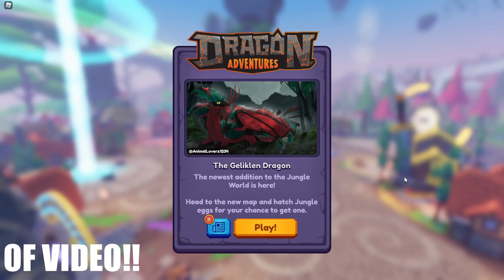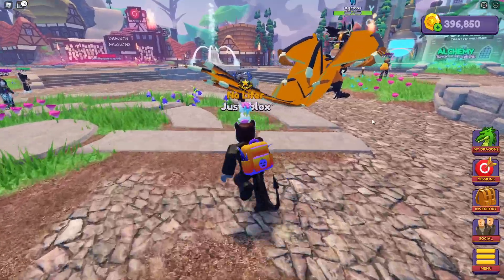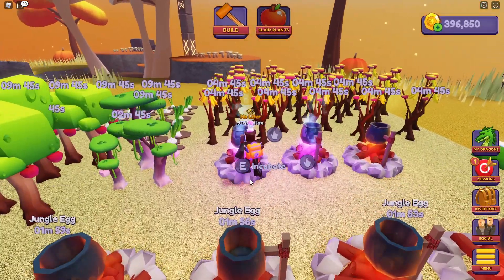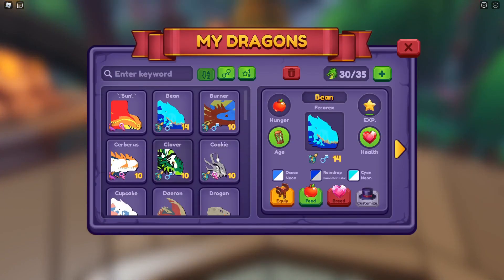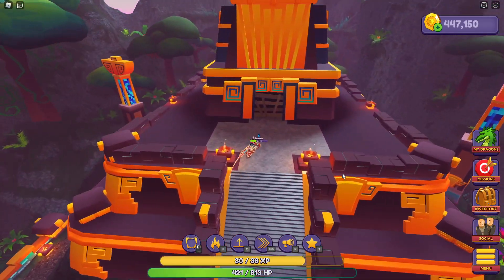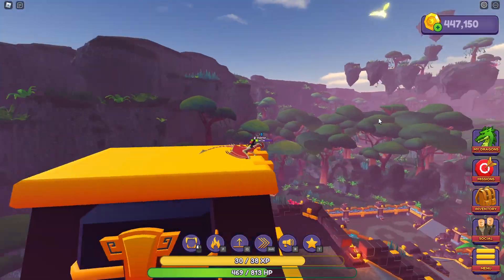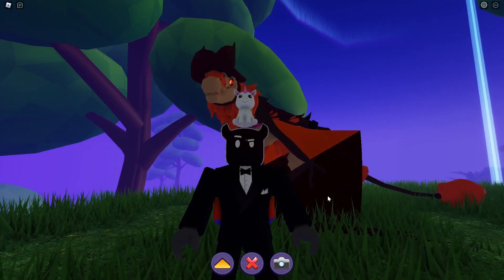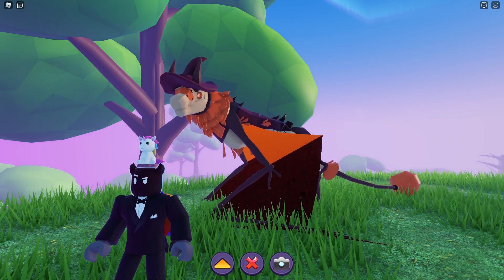AMAZING new jungle realm! - WIN a Scrawei - Dragon Adventures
In this episode, I check out the new jungle dragon Geliklen and with it comes a new revamped jungle realm and boy did the devs do a cracking job! it looks AMAZING. If that wasn't enough I am also giving one lucky winner the chance to WIN a SCRAWEI! a Dragon that left the game with the Halloween event.

👍Like & ring that bell